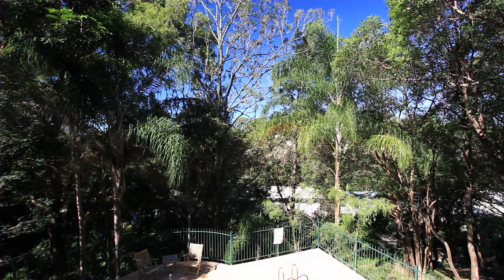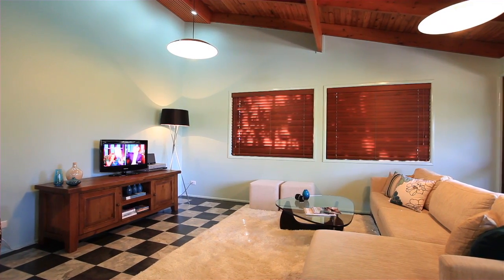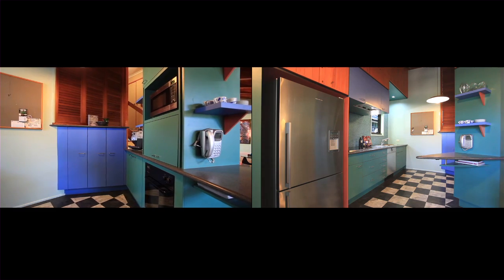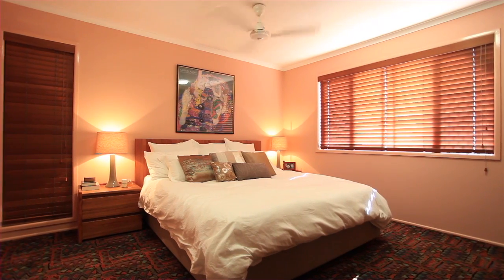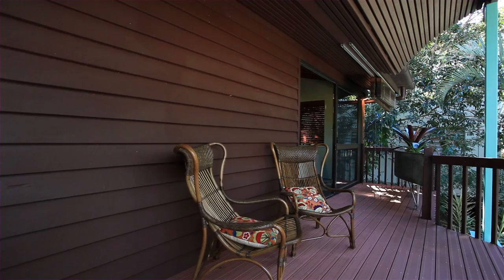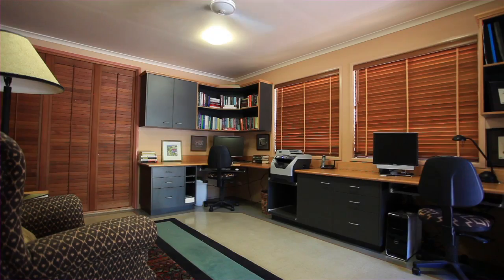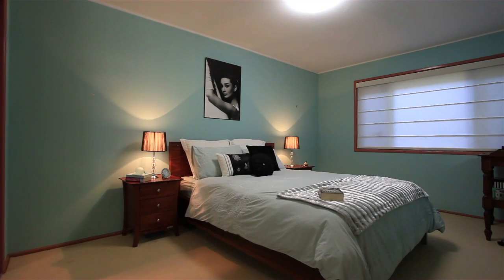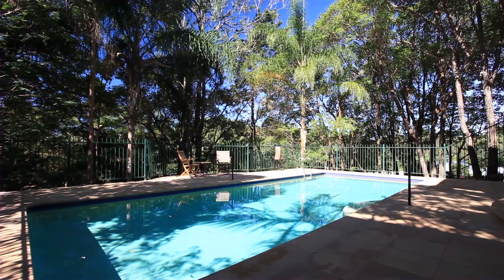75 Chelford Street, Alderley Queensland By Garry Jones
Property Video shoot of 75 Chelford Street, Alderley Queensland by PlatinumHD for Place New Farm